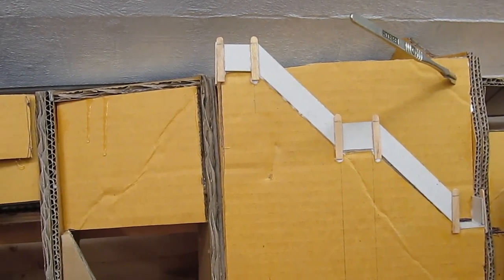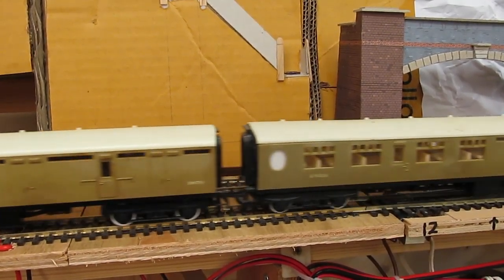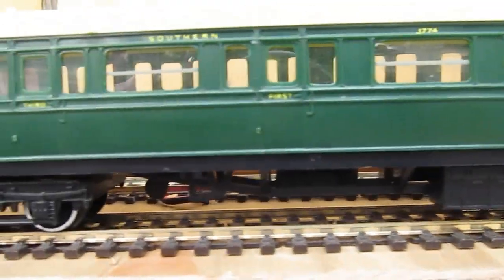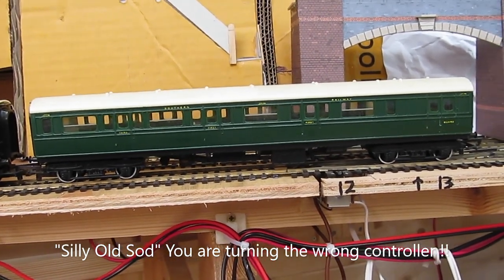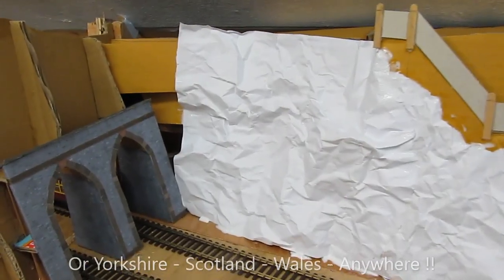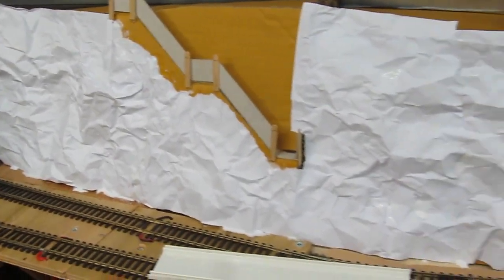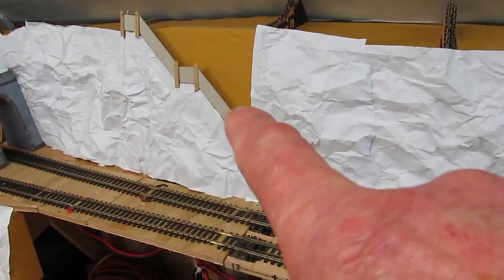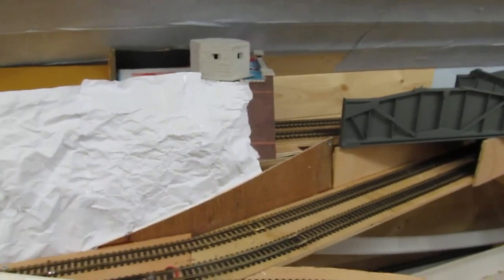Buckland Junction Loft Model Railway 29. Wiring Overdose Causes Landscape Escape Part 2. Cliffs Plus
Alan in the loft. More 00 gauge model railway layout madness. Al continues the scenic landscaping of Dover cliffs made from paper. The Hornby Hymek shows off Al's latest eBay finds. Four Teck's and three Southern Region coaches. This section of the layout has been just the open frame construction unique to Buckland Junction. Now it has taken on the look and feel of Dover's seafront railway line at the Shakespeare Cliff tunnels. As depicted by the 1940s artwork show in this video.. Another update is due tomorrow. Till then. Bye Bye and take good care. Best Regards from Alan in the loft. :o)